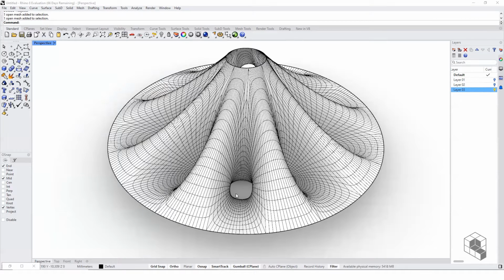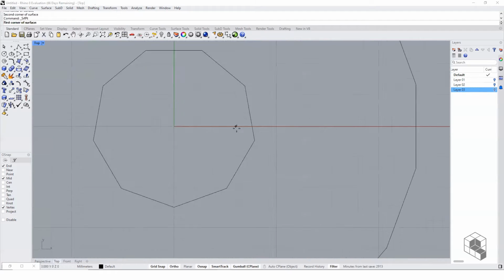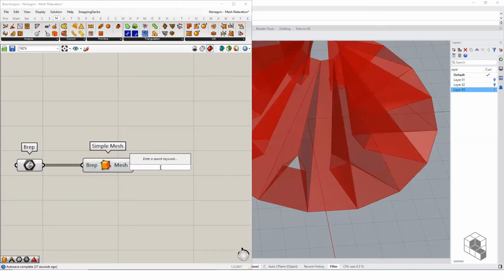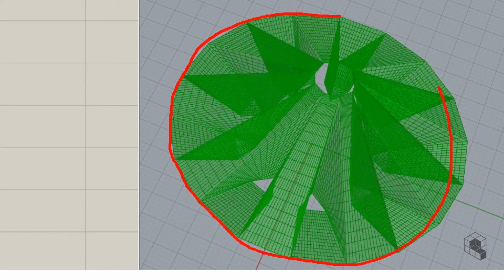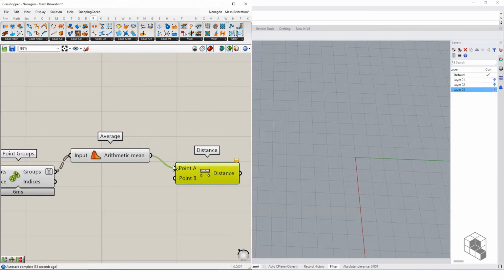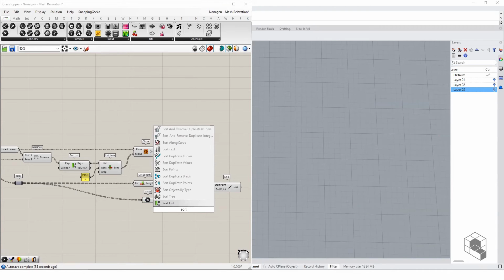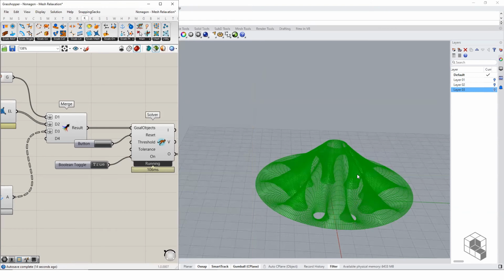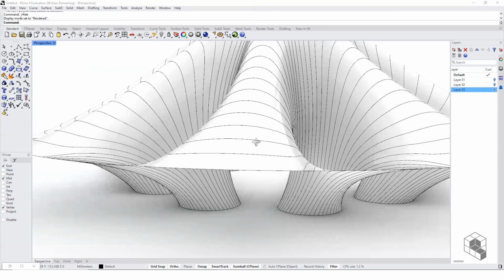Kangaroo Mesh Relaxation | Nonagon | Rhino - Grasshopper